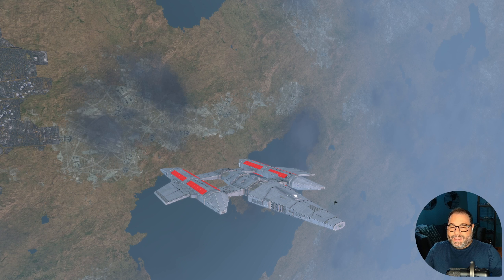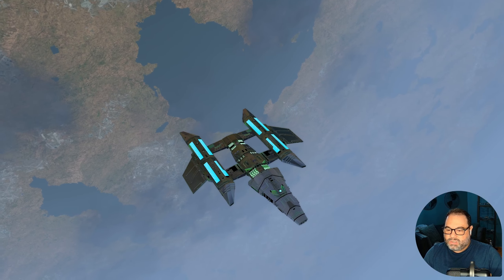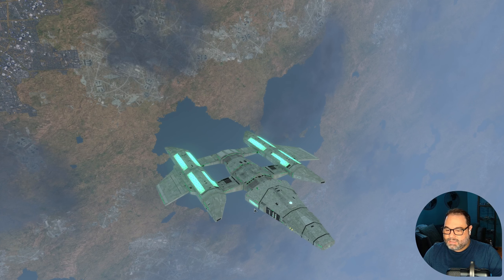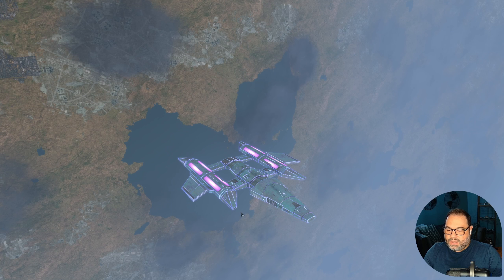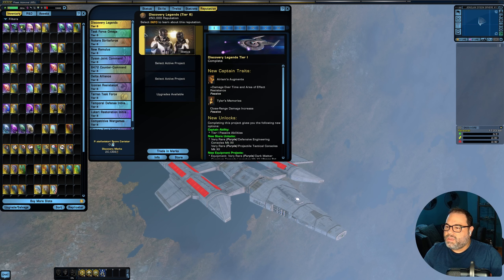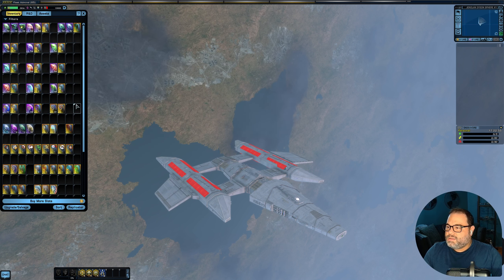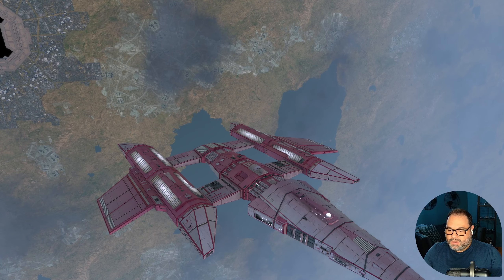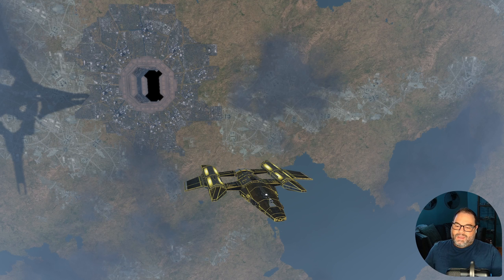Tamarian Cruiser - Visual Review | All Things Trek 47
Today we're taking a look at the new ship in STO, the Tamarian Deep Space Cruiser from the Winter Event in Star Trek Online. Hopefully you've all been getting your daily progress in Q's Winter Wonderland towards this ship and have it or are close to claiming it. For a free ship, I've found that it performs really well for my Free to Play account. In this video I'll be doing a visual review of the ship and showing how the different shield and vanity shields change the look and sometimes the feel of the ship. I hope you enjoy this video and please leave a like down below if you did. I've left chapter markers below for your convenience. Live Long and Prosper!

Time Codes

00:00 The Ship
00:03:12 Assimilated Regenerative Shield
00:04:54 Adapted MACO Covariant Shield
00:06:11 Omega Force Shield
00:06:51 Omega Force Vanity Shield
00:07:56 Romulan Advanced Prototype Covariant Shield
00:09:06 Reman Advanced Prototype Covariant Shield
00:10:10 New Romulus Reman Vanity Shield
00:11:15 Nukara Crystalline Resilient Shield
00:12:43 Nukara Strikeforce Vanity Shield
00:13:53 Dyson Regenerative Shield
00:15:02 Dyson Joint Command Vanity Shield
00:16:09 Counter-Command Covariant Shield
00:17:36 8472 Counter-Command Vanity Shield
00:18:26 Delta Alliance Unimatrix Shield
00:20:46 Delta Alliance Vanity Shield
00:21:43 Iconian Resistance Resilient Shield
00:23:13 Iconian Resistance Vanity Shield
00:23:58 Terran Task Force Covariant Shield
00:25:20 Terran Task Force Vanity Shield
00:26:43 Temporal Defense Initiative Regenerative Shield
00:28:23 Temporal Defense Initiative Vanity Shield
00:31:31 Lukari Restoration Initiative Vanity Shield
00:32:33 Prevailing Innervated Resilient Shield
00:34:04 Competitive Wargames Vanity Shield
00:35:10 Gamma Synergistic Resilient Shield
00:36:43 Gamma Task Force Vanity Shield
00:38:12 Tilly's Review-Pending Modified Shield
00:39:52 Discovery Legends Vanity Shield
00:41:53 Reman Prototype Covariant Shield
00:44:18 Jem'Hadar Resilient Shield
00:46:28 Dialectric Oscillation Resilient Shield
00:48:30 Bajoran Defense Covariant Shield
00:51:32 32nd Century Federation Vanity Shield
00:53:29 Alliance Vanity Shield
00:56:39 Fek'ihri Vanity Shield
00:59:36 Baseball Vanity Shield - Workbees
01:01:11 Baseball Vanity Shield - Vulcan Logicians
01:02:28 Baseball Vanity Shield - Stem Bolts
01:03:19 Baseball Vanity Shield - Caitian Claws
01:04:43 Baseball Vanity Shield - Denebian Slime Devils
01:06:24 Baseball Vanity Shield - Ferenginar Liquidators
01:07:16 Baseball Vanity Shield - Deep Space Niners
01:08:49 Baseball Vanity Shield - Bozeman Titans
01:10:11 Baseball Vanity Shield - Andorian Blue Bores
01:12:43 Discovery Vanity Shield
01:14:22 Discovery Refit Vanity Shield
01:15:49 Emerald Chain Intel Juggernaut Vanity Shield
01:17:44 Kelvin Divergence Vanity Shield
01:18:50 Ferengi Vanity Shield
01:19:37 Borg Vanity Shield
01:21:07 Hur'q Vanity Shield
01:22:28 Tzenkethi Vanity Shield
01:24:26 Zhat Vash Vanity Shield
01:26:10 Ba'ul Vanity Shield
01:29:21 Section 31 Vanity Shield
01:30:59 Emperor's Vanity Shield
01:32:15 Courier Raider Vanity Shield
01:33:07 A Safe Galaxy Vanity Shield
01:34:43 Prodigy Vanity Shield

© All Things Trek 47